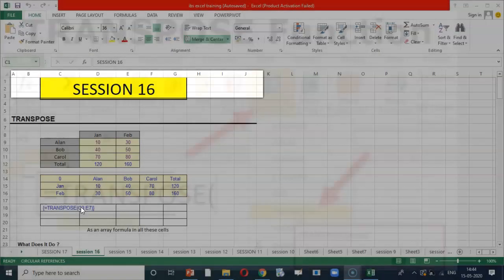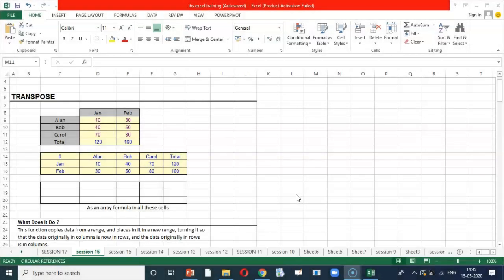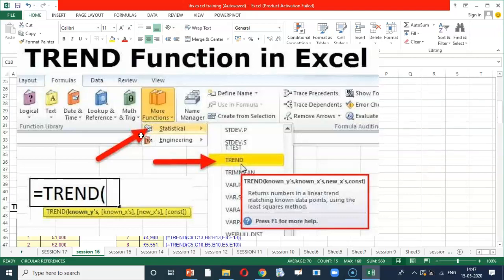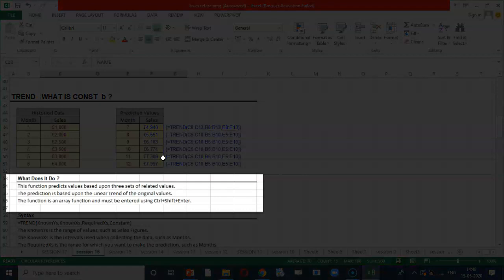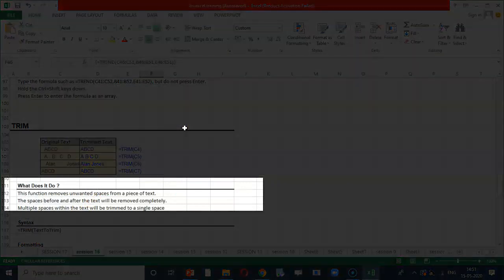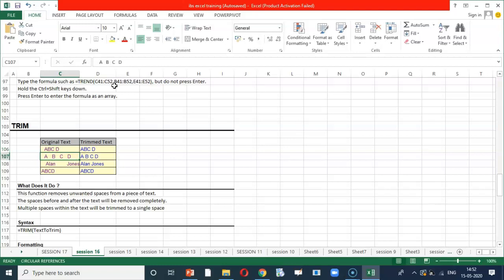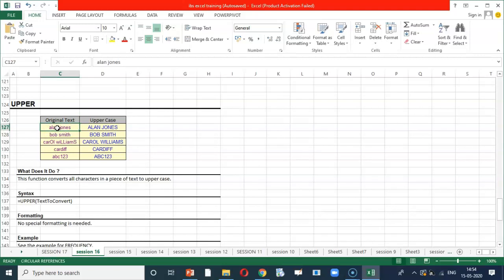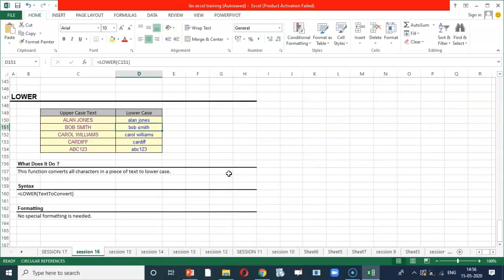TRANSPOSE,TRIM,TREND AND UPPER AND LOWER CASE IN EXCEL